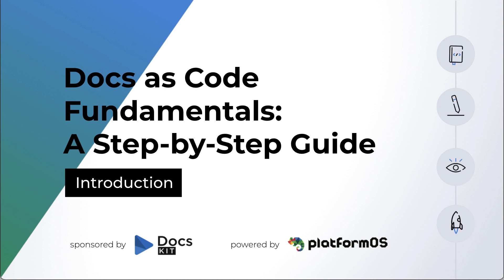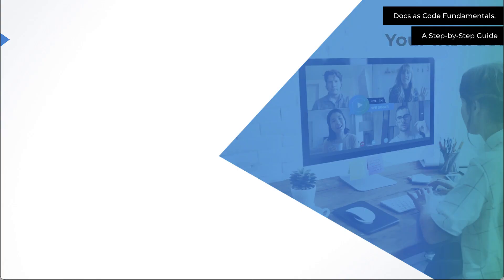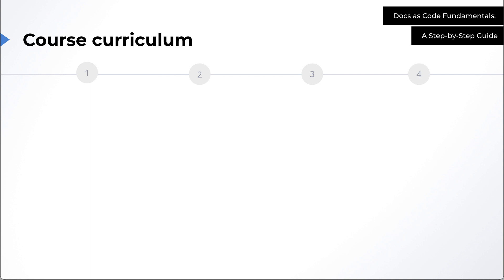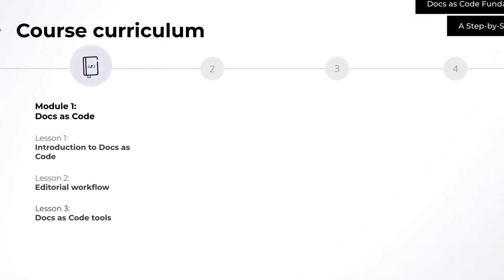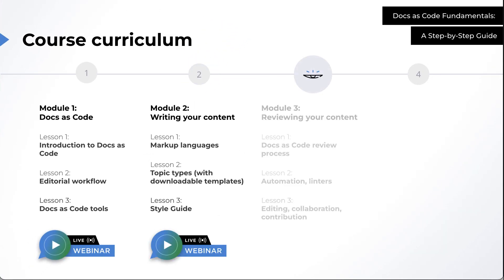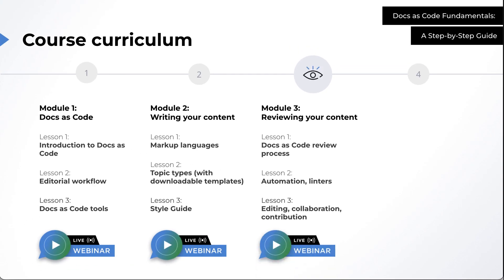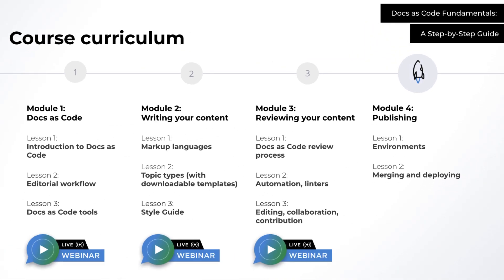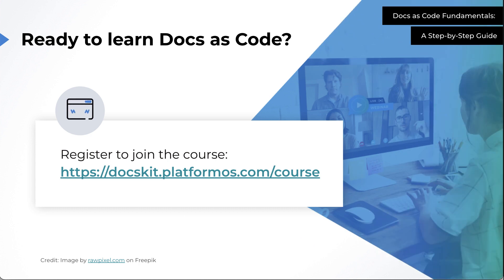Introduction to Docs as Code Fundamentals: A Step-by-Step Guide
Welcome to the Docs as Code Fundamentals: Your step-by-step guide to mastering this comprehensive course.

This Introductory video explains what each training module offers, from key topics to interactive webinars.

We’II teach you all the essential tools and resources for your learning journey.
This really is your roadmap to Docs as Code success.

The entire course has been lovingly and expertly prepared by Diana Lakatos and the platformOS DocsKit team.

So let's dive into the basics of markup languages, tools, and editorial workflows together in this beginner-friendly Docs-as-Code program.